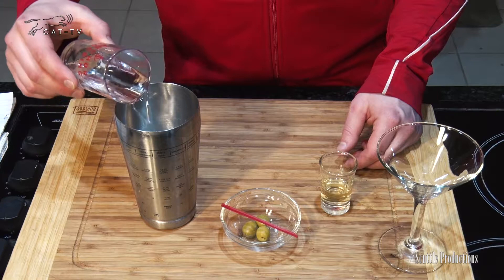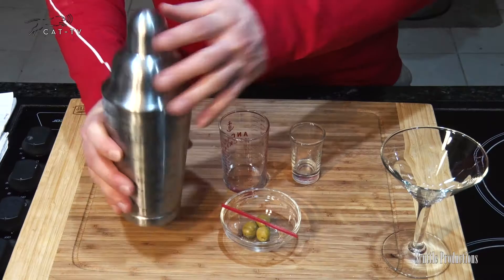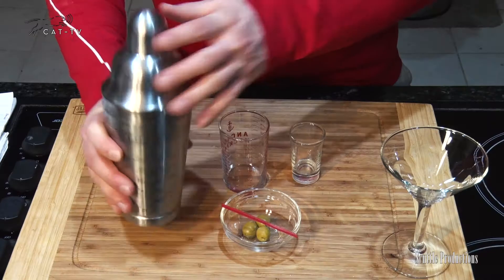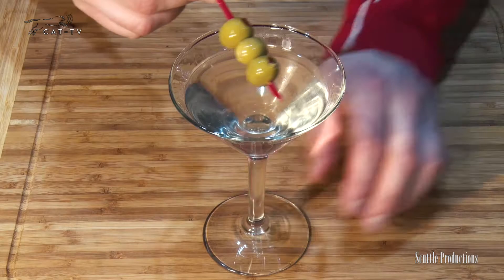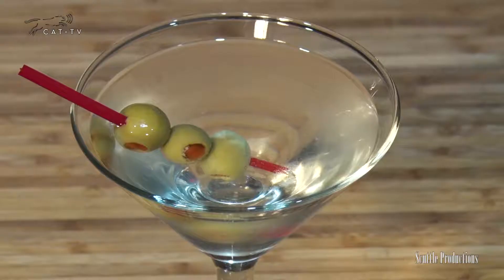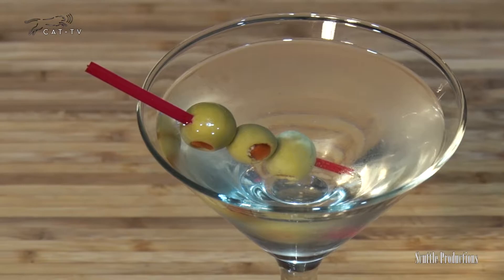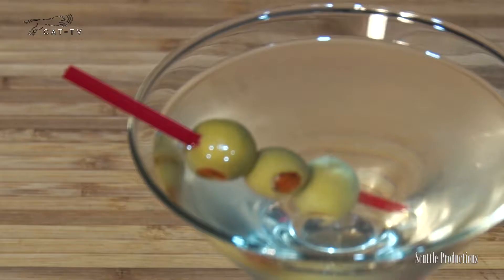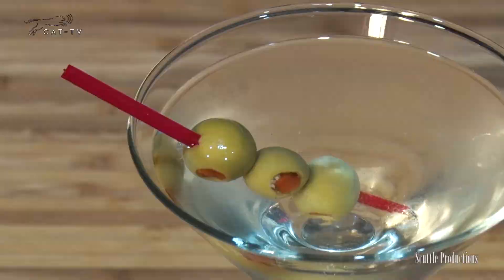How to Make a Martini (with Gin or with Vodka)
In this recipe video, learn how to make a martini with vodka or how to make a martini with gin. Also, learn how to make a martini dirty (by adding olive juice) to your martini. Watch this video to learn how to make a martini with vodka and olives. How to make a classic martini.